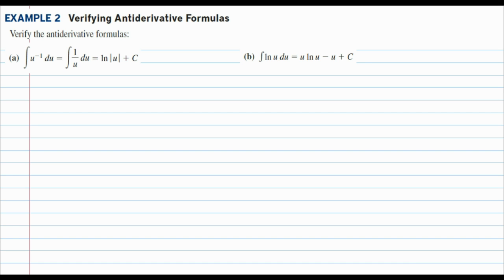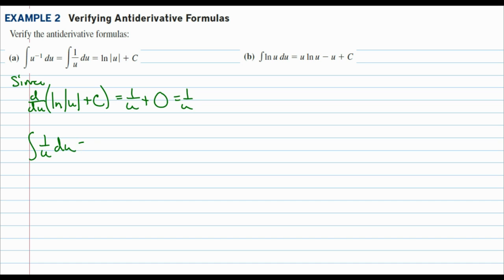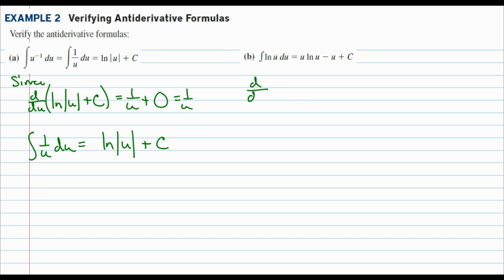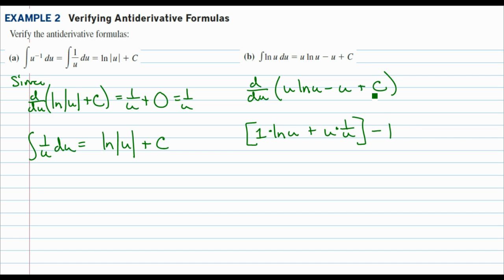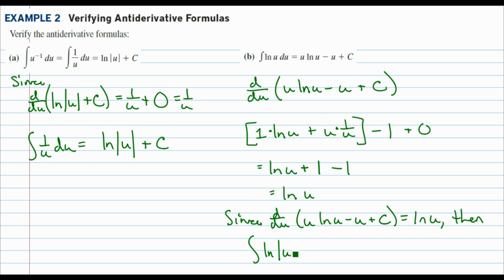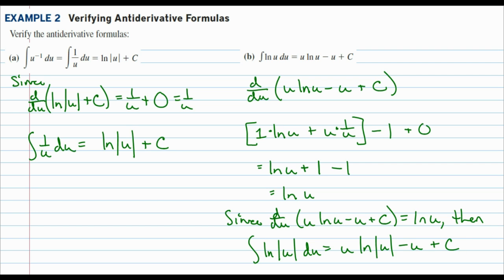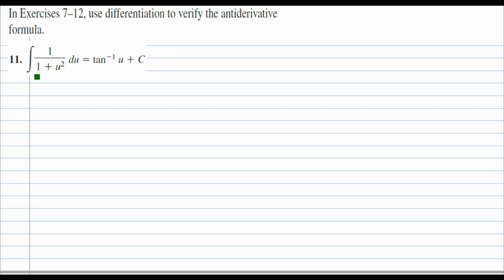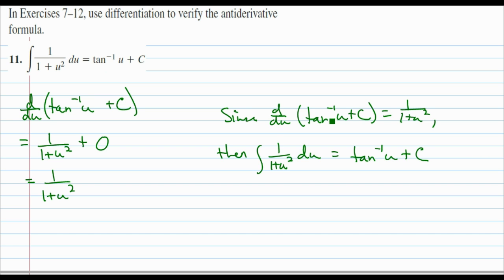Calculus 6 2 ex 2